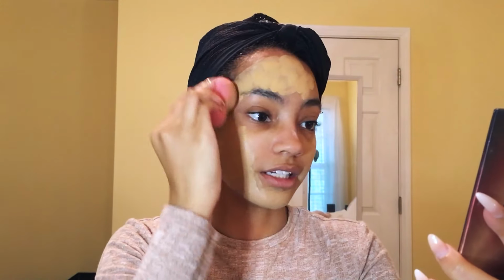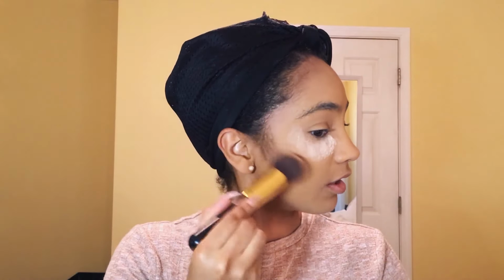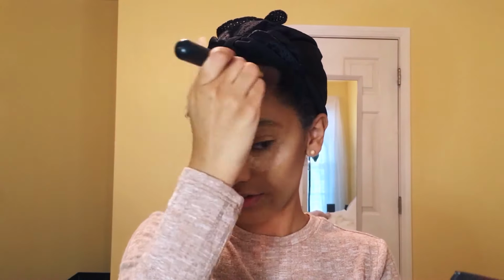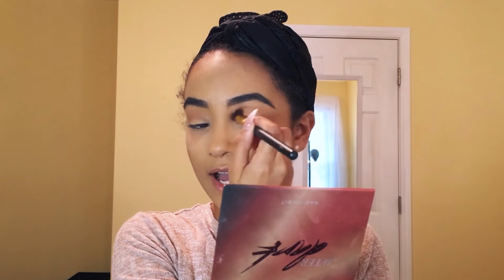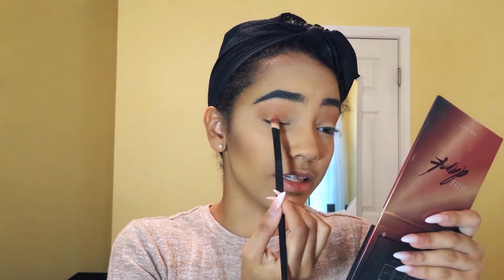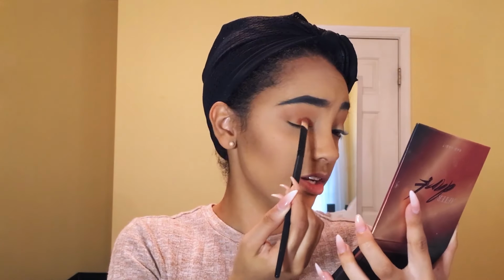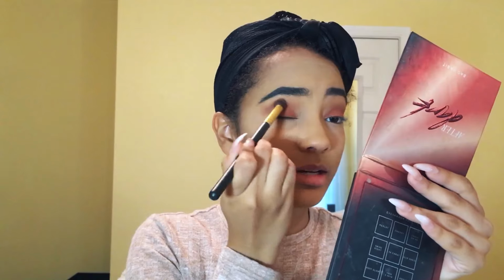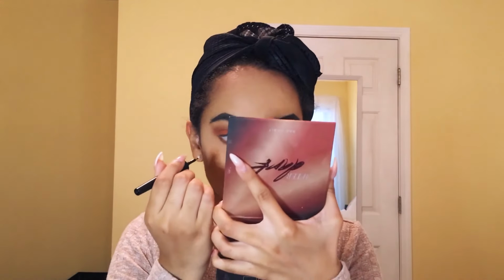CHIT CHAT GRWM 2019: Makeup, TikTok, Netflix, Game of Thrones | Bella King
Shop the Products:
Huda Beauty Foundation
LA Girl Concealer
Black Radiance Contour
This is a super random chit chat grwm that I shot one random summer day. I talk about makeup, tiktok, netflix, and game of thrones all while I do a kinda fun Instagram baddie makeup look.
I share my opinions on how makeup routines are done and how I do mine.
I chat about the last season of Game of Thrones and I spill a lot of my emotions about it.